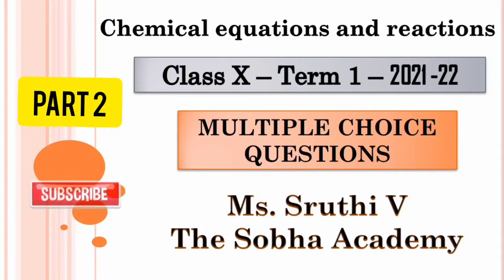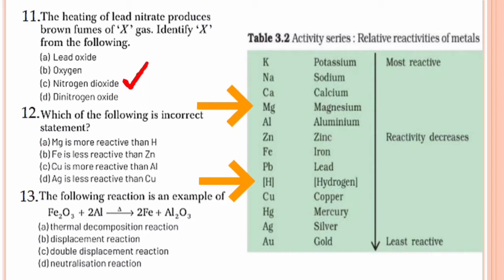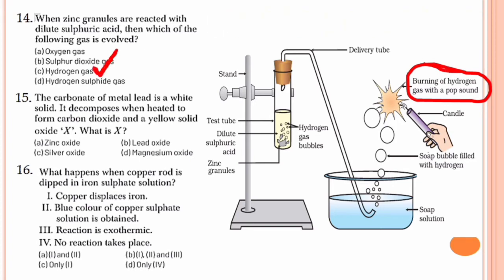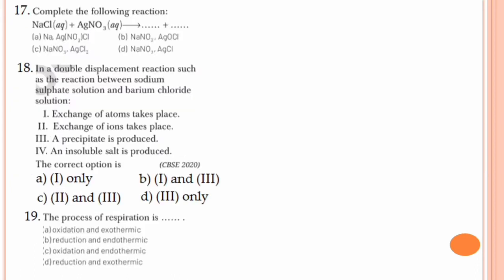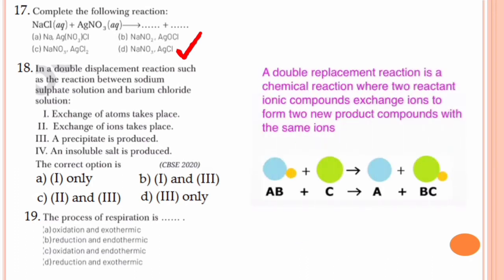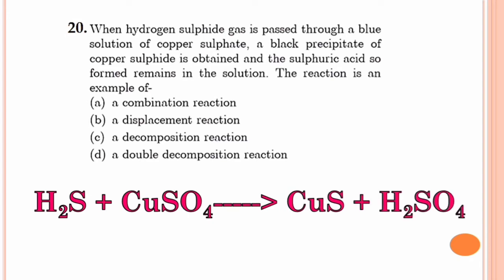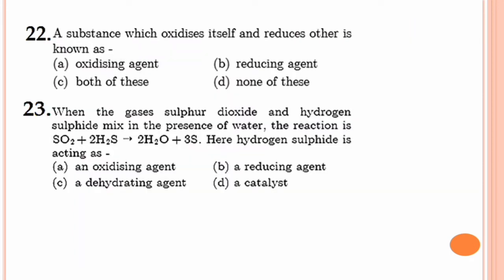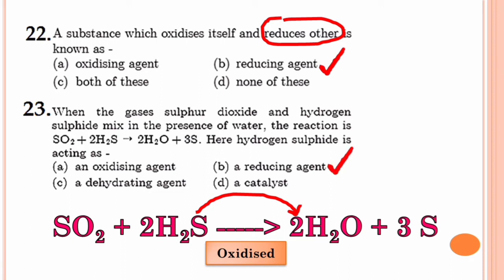Multiple choice questions - Part 2 - Chemistry - Chemical equations and reactions - Term 1 2021-22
Link for term 1 board examination revision